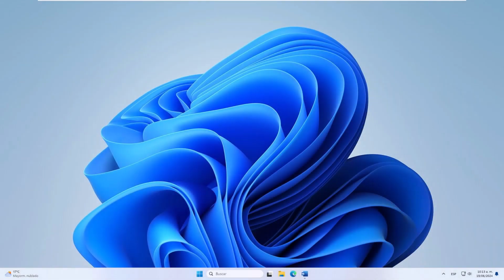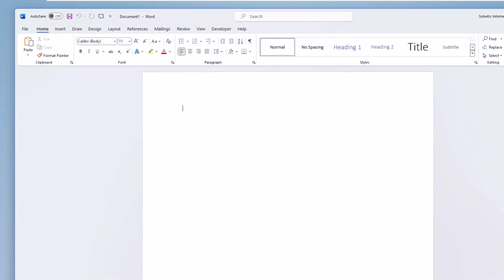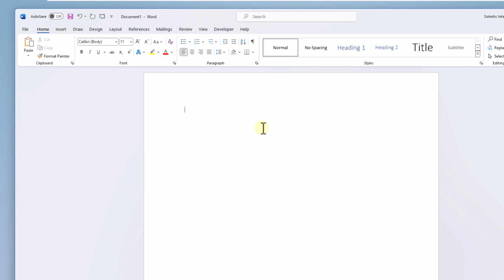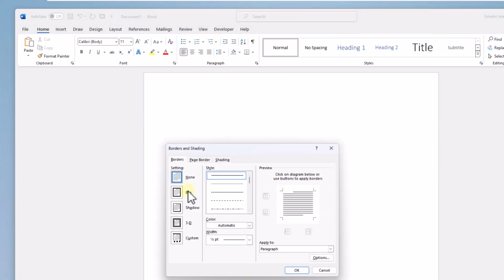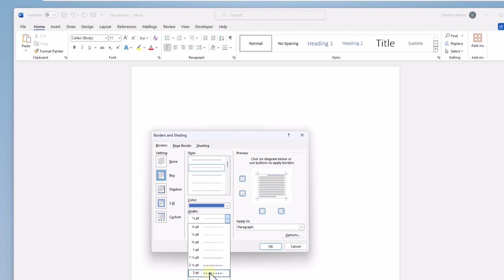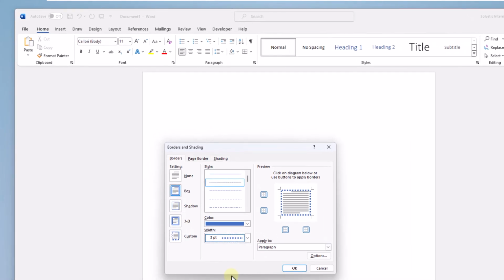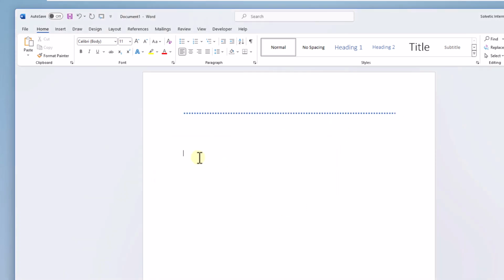How to Insert Dotted Line in Word ✅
Welcome to Solvetic! In today's tutorial, we'll explore how to insert a dotted line in Microsoft Word. Dotted lines are a useful tool for separating sections, creating visual lists, or highlighting important information in your documents. At Solvetic, we specialize in providing practical solutions for everyday tech challenges, and in this video, we'll guide you step-by-step through the process of adding and customizing a dotted line using the tools available in Word. Also, if you find this tutorial helpful, please consider liking and sharing it with others who may benefit from improving the formatting of their documents in Word. Let's get started!